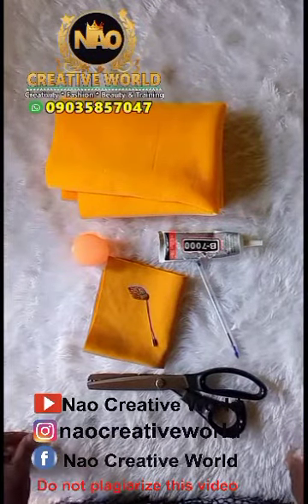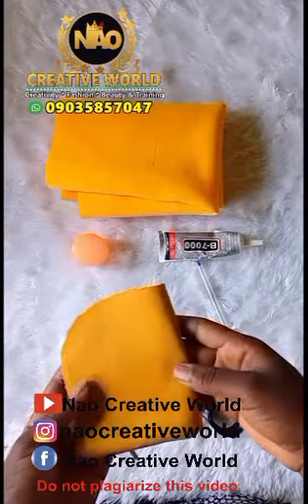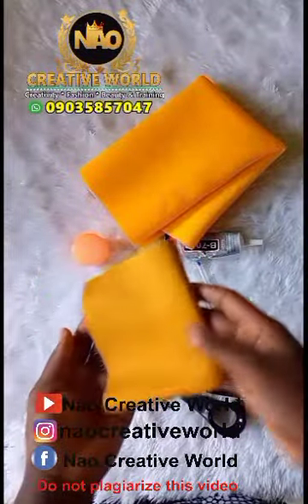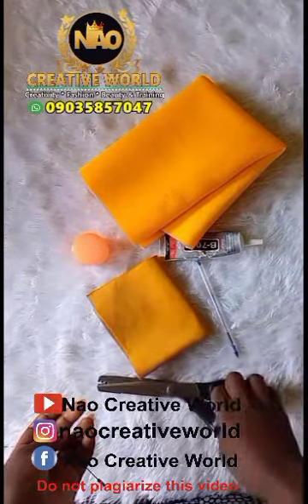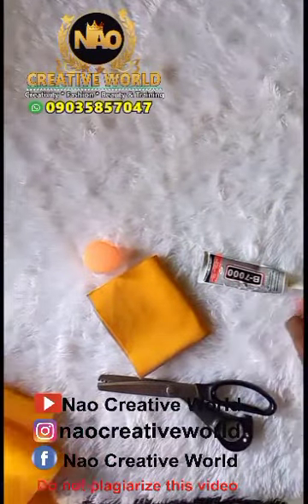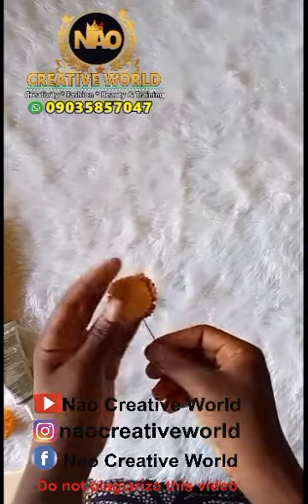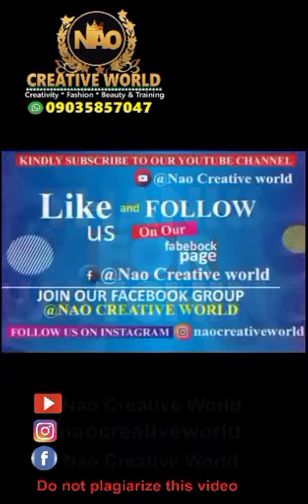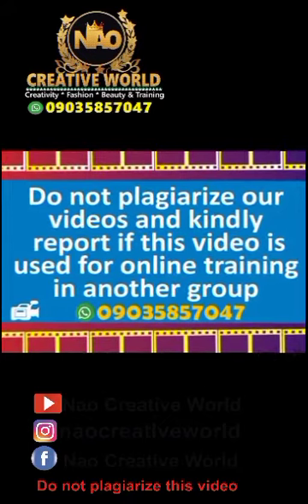DIY Lapel Pin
Nao Creative World
Creativity, Fashion, Beauty and Training
Materials Needed: Lapel pin, Scuba or light poly/ Turkey fabric, UHU gum or E6000, round shaped Object, etc